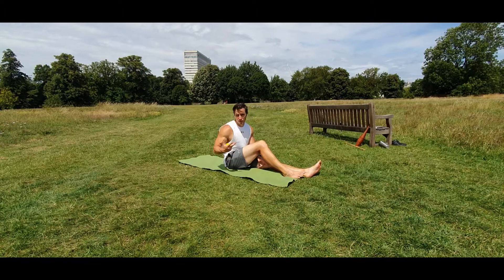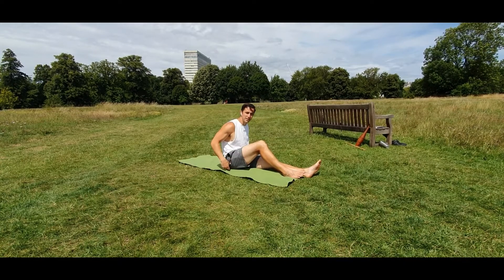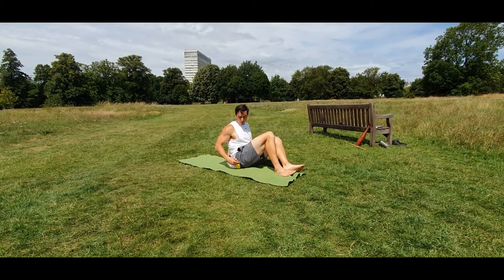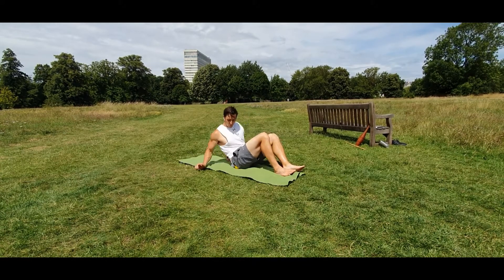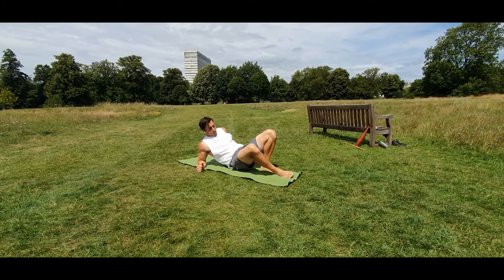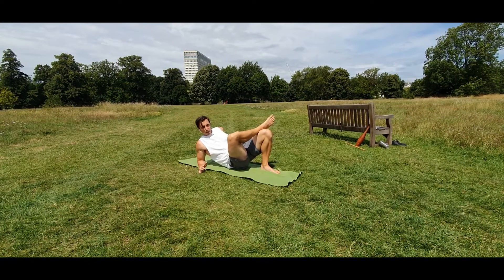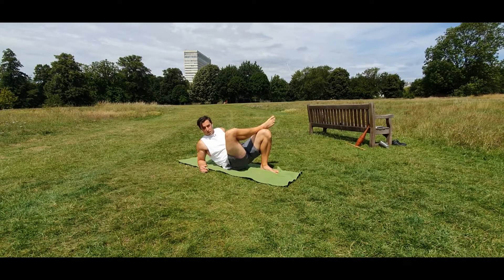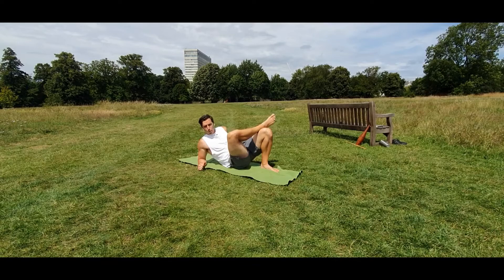Lacrosse ball glute release